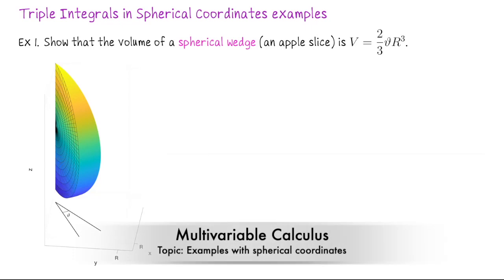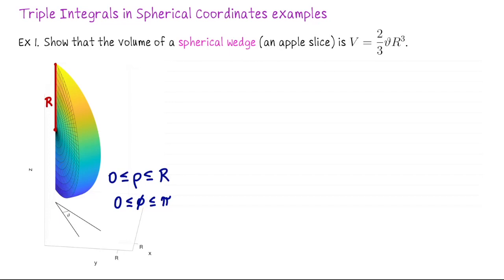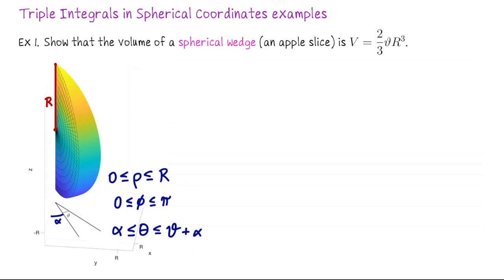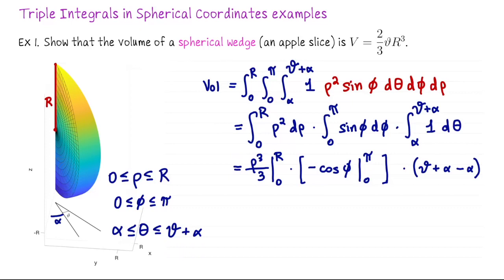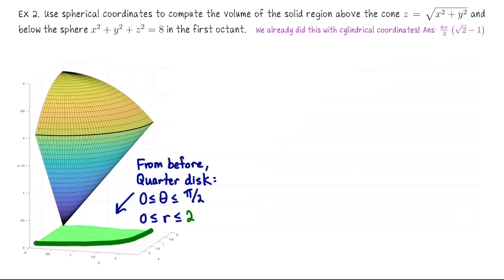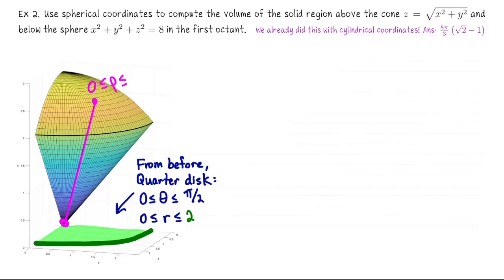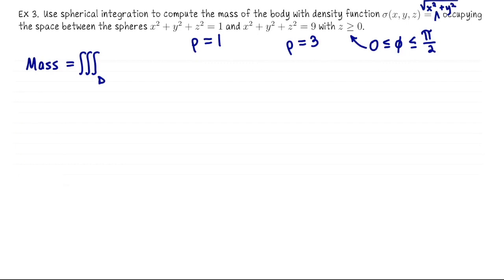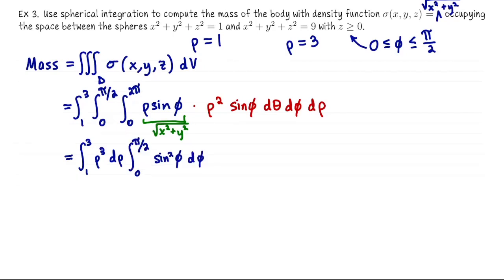Spherical coordinates integration examples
We use spherical coordinates to solve three distinct integration problems: calculating the volume of a spherical wedge, determining the volume of a solid bounded by a cone and a sphere, and computing the mass of a body with a given density function between two spheres. These examples illustrate the efficiency of spherical coordinates in handling integrals over spherical domains.

The coordinates:
- Radius (𝜌) Definition: In all examples, 𝜌 represents the radial distance from the origin to a point.
- Angle 𝜙 Definition: 𝜙 is defined as the angle from the positive 𝑧-axis, analogous to latitude.
- Angle 𝜃 Definition: 𝜃 represents the rotational angle in the 𝑥𝑦-plane, analogous to longitude.

Example 1: Spherical Wedge Volume. In this example, we aim to calculate the volume of a spherical wedge, resembling a slice of an apple.

    Radius (𝜌) Bounds: The bounds for 𝜌 are chosen from the origin (0) to the outer surface of the sphere (R). This is because 𝜌 represents the distance from the origin to any point within the sphere, and in this case, we are considering the entire radius of the sphere.
    Angle 𝜙 Bounds: The bounds for 𝜙 are set from 0 to 𝜋. This is because 𝜙 measures the angle from the positive 𝑧-axis, and in the case of a full spherical wedge, it encompasses the whole range from the North Pole (0) to the South Pole (𝜋) of the sphere.
    Angle 𝜃 Bounds: The bounds for 𝜃 are determined by the angular width of the wedge in the 𝑥𝑦-plane. In this example, 𝜃 ranges from 𝛼 to 𝛼 plus the slice angle, defining the specific segment of the sphere being considered.

Example 2: Volume of Solid Bounded by Cone and Sphere. In the second example, we calculate the volume of a solid bounded by a cone and a sphere in the first octant.

    Radius (𝜌) Bounds: The 𝜌 bounds are from 0 to 8‾√, representing the distance from the origin to the surface of the sphere (the boundary of the solid). This spherical radius encompasses the entire solid region within the sphere.
    Angle 𝜙 Bounds: The 𝜙 bounds are from 0 to 𝜋/4, which corresponds to the angle of the cone. Since the solid is bounded by the cone, 𝜙 must be within this range to stay within the conical section.
    Angle 𝜃 Bounds: The 𝜃 bounds are from 0 to 𝜋/2, as the region is confined to the first octant. This range in 𝜃 ensures that only the part of the solid in the first octant is considered, corresponding to a quarter of a full rotation in the 𝑥𝑦-plane.

Example 3: Mass Calculation for a Body Between Two Spheres. The third example focuses on calculating the mass of a body located between two concentric upper hemispheres.

    Radius (𝜌) Bounds: The bounds for 𝜌 are chosen from 1 to 3, corresponding to the radii of the inner and outer spheres, respectively. This range of 𝜌 ensures that the entire region between the two spheres is covered.
    Angle 𝜙 Bounds: The 𝜙 bounds are set from 0 to 𝜋/2, as we are only considering the upper half of the spheres (above the 𝑥𝑦-plane). This range in 𝜙 captures the northern hemisphere of the spherical region.
    Angle 𝜃 Bounds: The bounds for 𝜃 are from 0 to 2𝜋, as there is no angular constraint in the 𝑥𝑦-plane. This full rotation ensures that the entire upper hemispheres of both spheres are included in the calculation.

Multivariable Calculus Unit 5 Lecture 5.